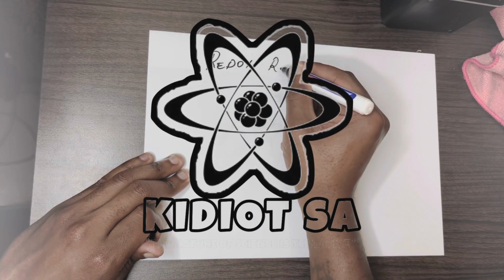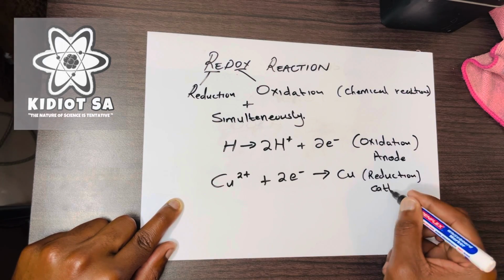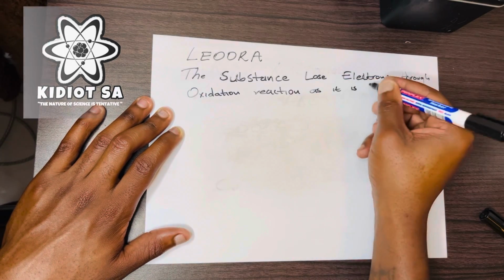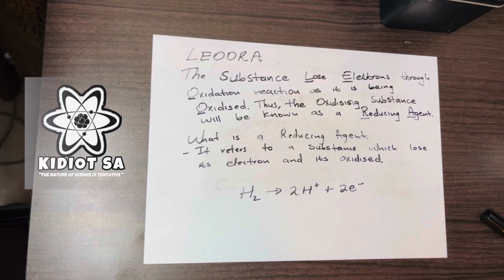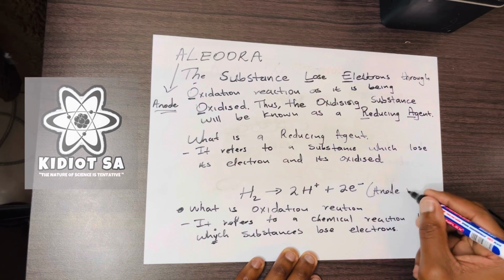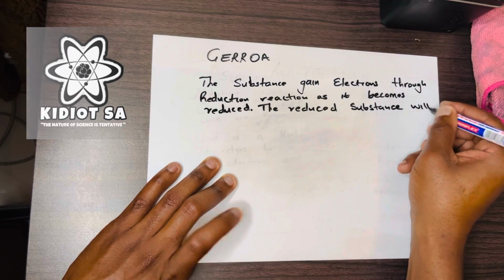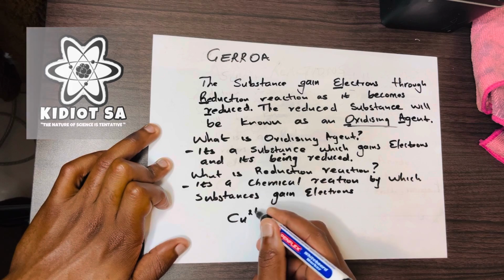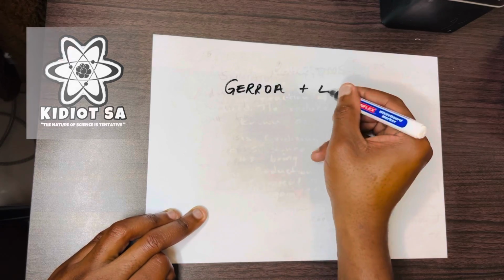ELECTROCHEMICAL REACTIONS | REDOX REACTIONS | GRADE 10 - 12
In this video we explore the mnemonics given by:
•LEOORA
•GERROA

Suitable for Grade 12 electrochemical reactions:
• ALEOORA
• CGERROA

Video Objectives

Thus, it becomes easy for a learner to define a reducing agent, oxidising agent, reduction reaction, and oxidation reaction. Lastly, Grade 12 learners will easily tell of whats happening at the Anode and Cathode of the voltaic/galvanic cell without making errors.